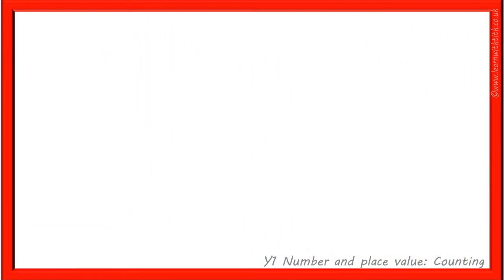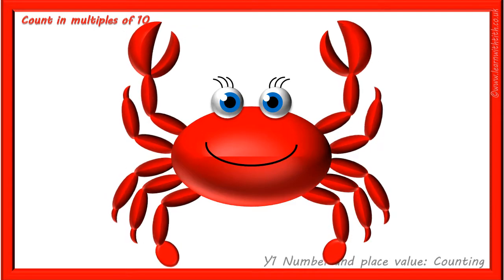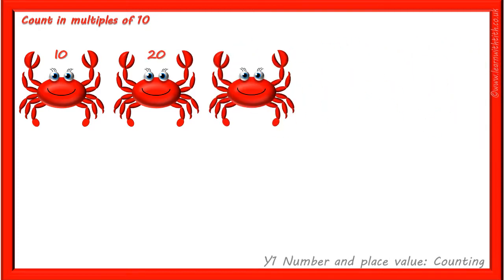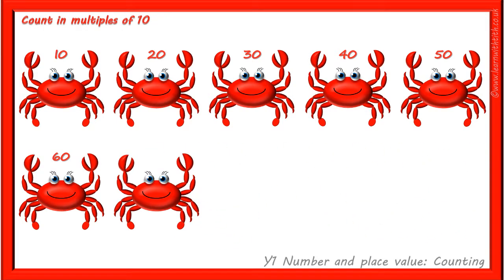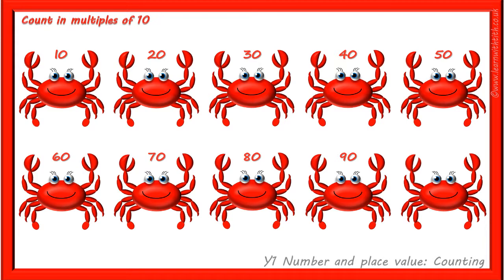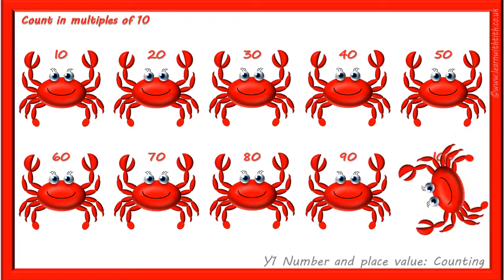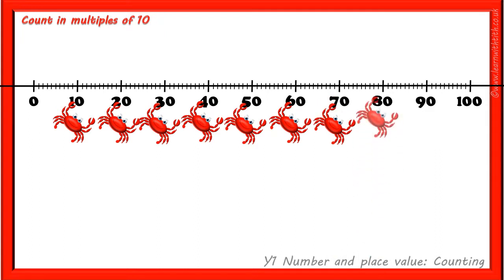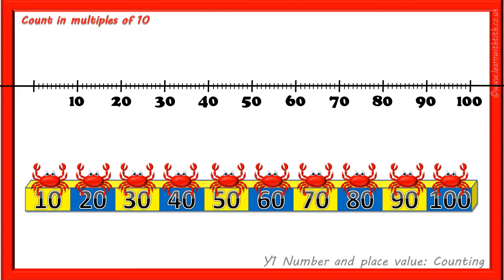Count in multiples of 10 | Y1 Number and Place Value: Counting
Learning to count in multiples of ten is a useful mathematical skill when starting to learn the ten times tables. And, importantly, children who have a good understanding of their times tables generally enjoy maths more and are more confident when learning new mathematical concepts.

In this video we start learning to count in multiples of ten with a little help from Shelly and her scuttling friends and progress to counting using a number line and ultimately a counting stick which we like to use as a visual aid when learning the times tables.